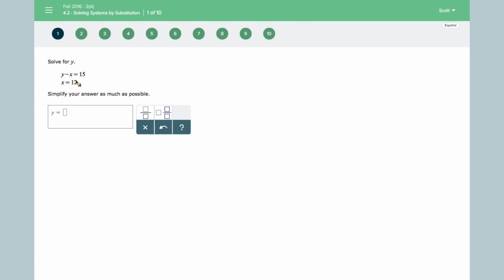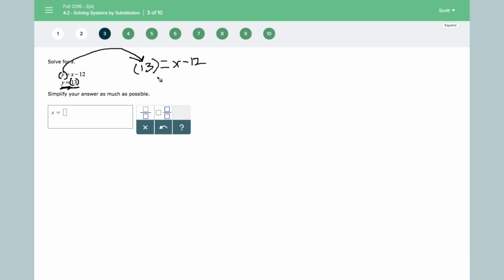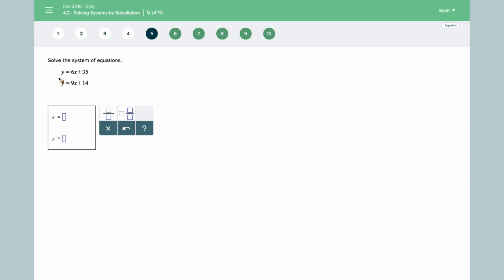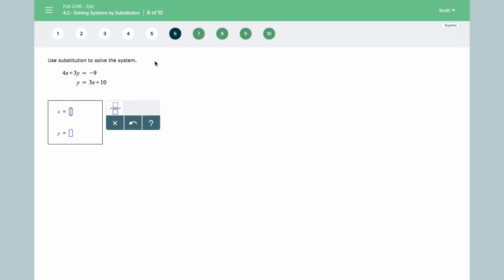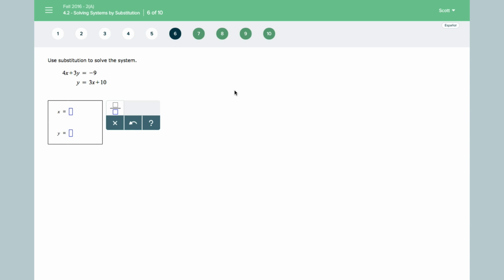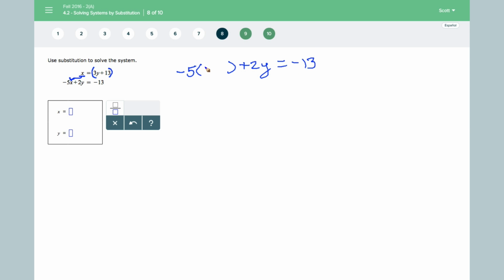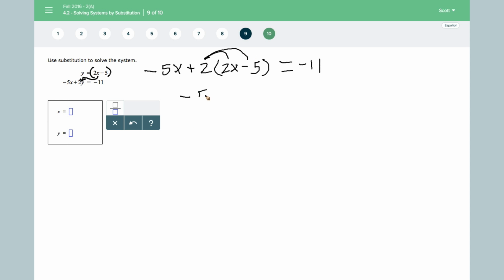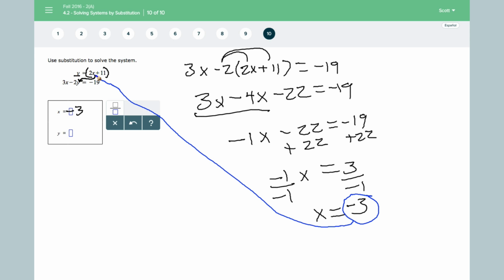4.2 - Solving Systems by Substitution